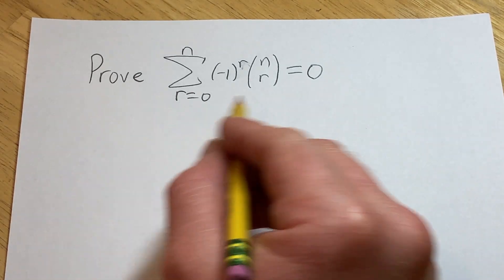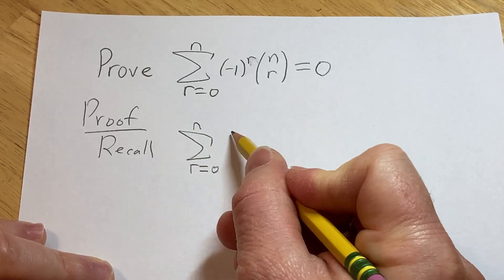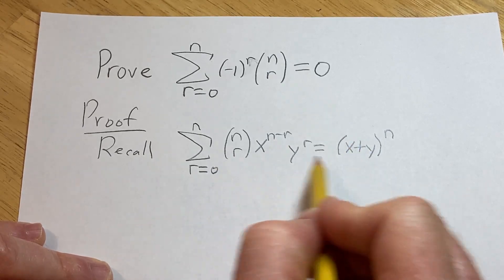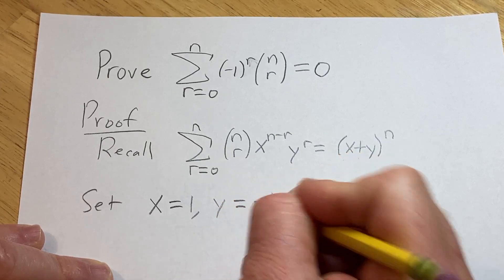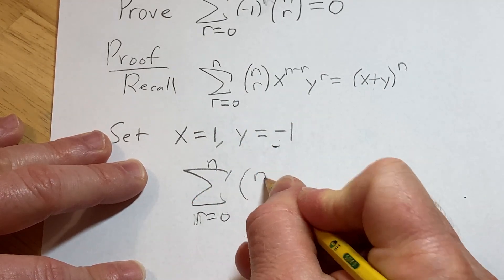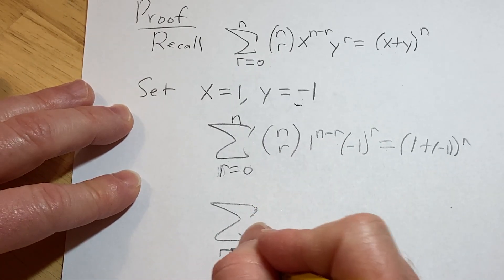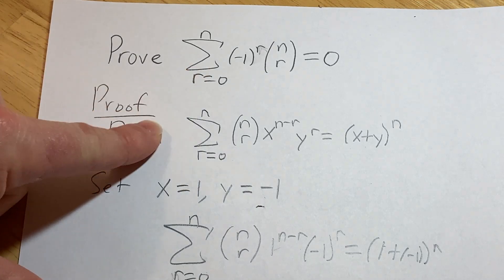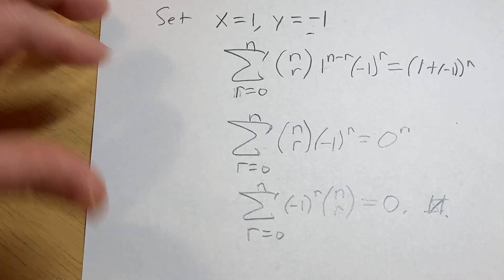Prove that Sum((-1)^n * (n choose r)) = 0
Prove that Sum((-1)^n * (n choose r)) = 0. We use the binomial theorem.